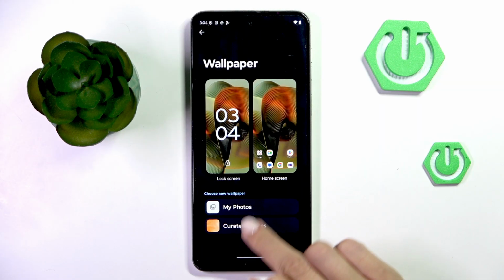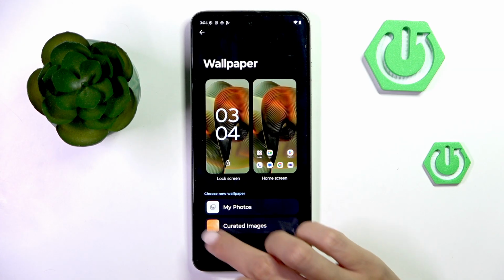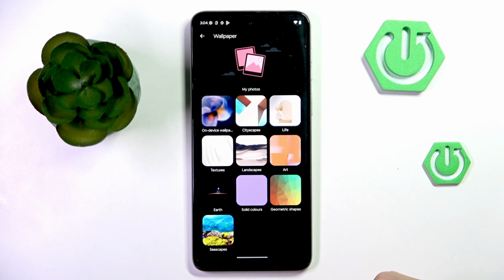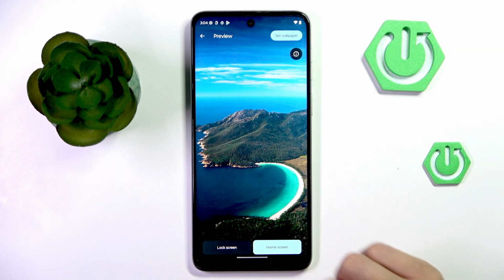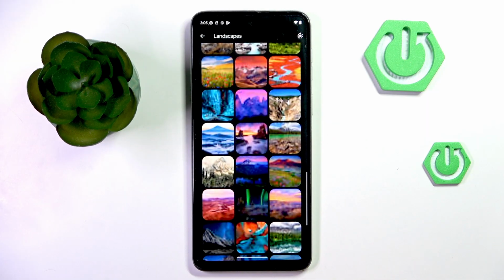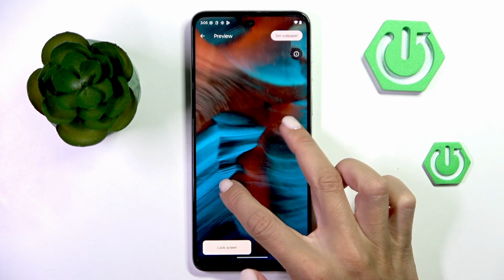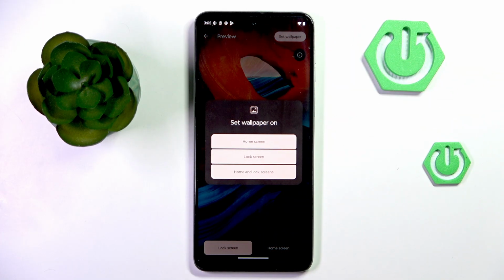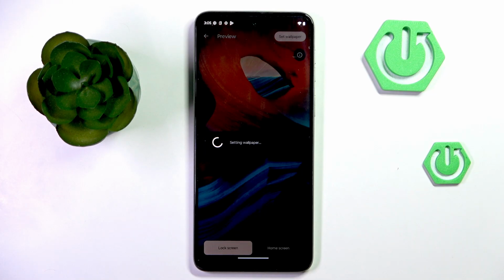MOTOROLA Moto G55 – How to Change Wallpaper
Want to personalize your MOTOROLA Moto G55? In this video, you’ll learn how to change the wallpaper on your Moto G55 step by step. We’ll show you how to access the settings, find the Personalize section, and choose a new wallpaper from your own photos or the curated images provided by Motorola. You’ll also see how to adjust and set the wallpaper for your home screen, lock screen, or both. This guide makes it easy to refresh the look of your device and make it truly yours. Whether you’re new to Motorola phones or just want to update your background, follow along for a quick and simple solution to changing your Moto G55 wallpaper.

How to change wallpaper on MOTOROLA Moto G55?
How to set a custom photo as wallpaper on MOTOROLA Moto G55?
Where is the wallpaper setting on MOTOROLA Moto G55?

0:00 Introduction
0:06 Open Settings and go to Personalize
0:15 Select Wallpaper option
0:25 Choose a photo or curated image
0:40 Customize and preview wallpaper
0:55 Set wallpaper for home, lock, or both screens
1:10 Finish and confirmation